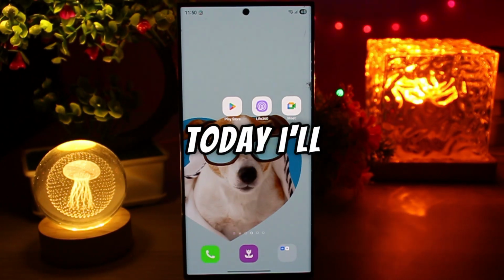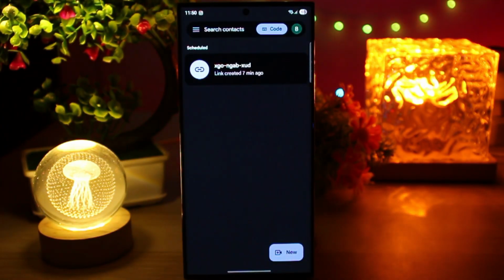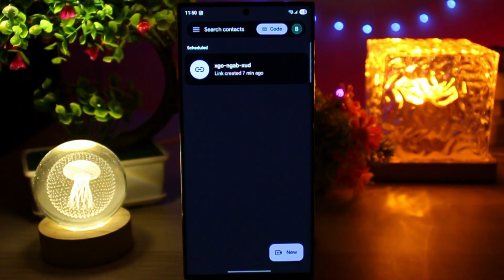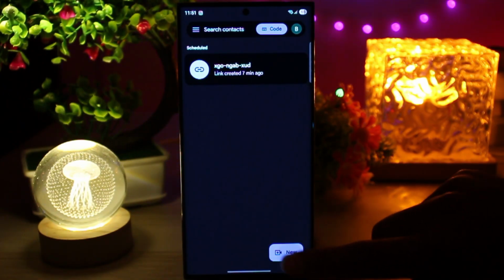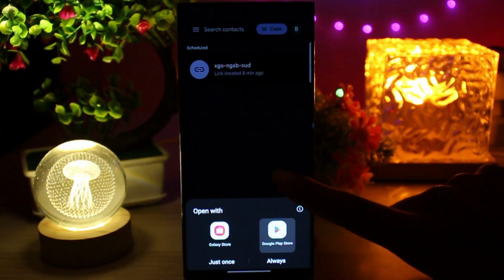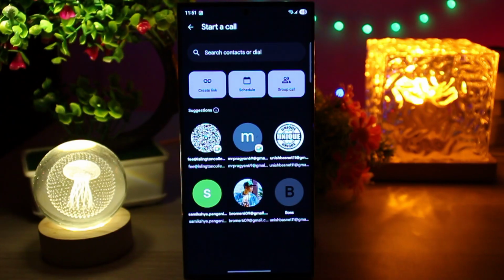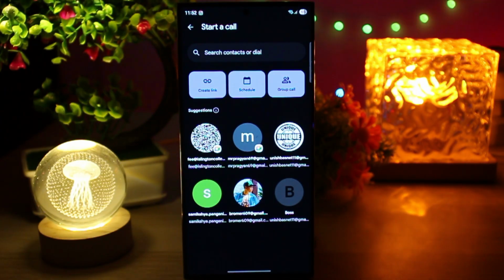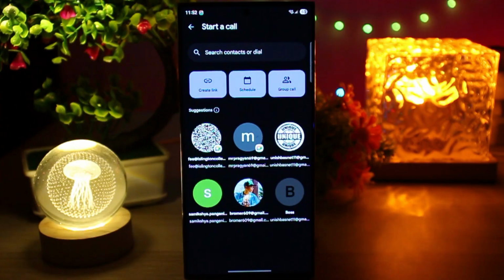How to Schedule and Host Google Meet Meetings Easily - Here's How You Can Do It // 2025 Edition